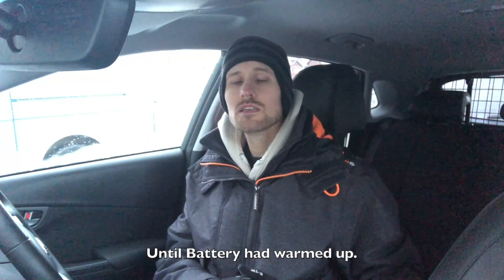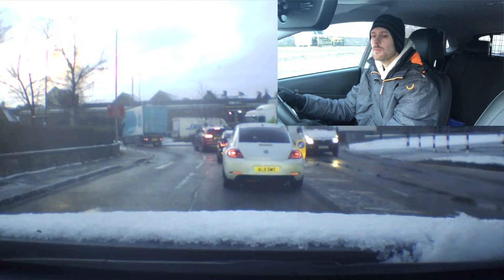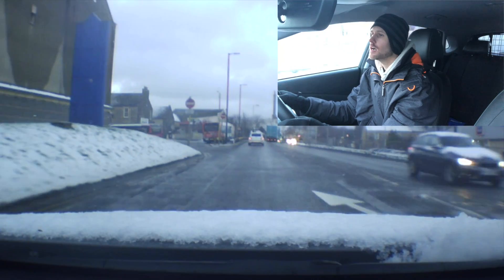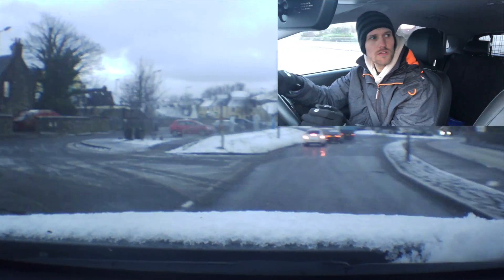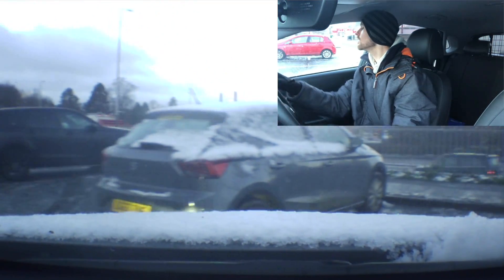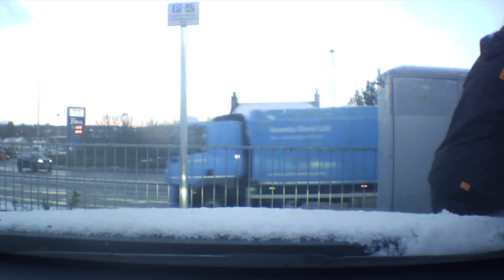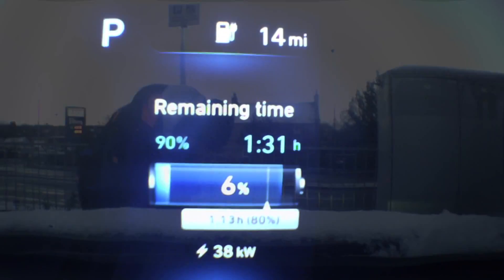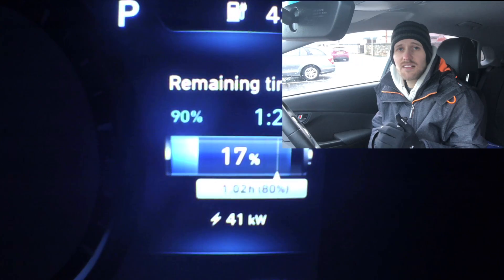64kwh Kona Winter charging from 5% cold!!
Last winter charging the 24kwh Leaf with low range, cold on rapids ment sadly low charge rates of around 20kw till the battery started to warm up, how does the Kona electric get on? With its TMS system would this improve!

Thanks to Music by CMAMusic always great relaxing Music